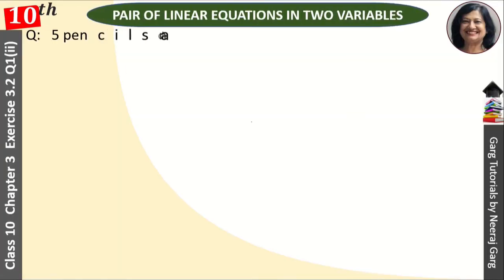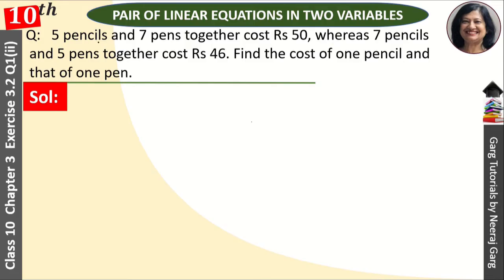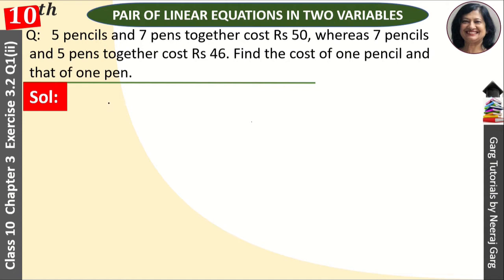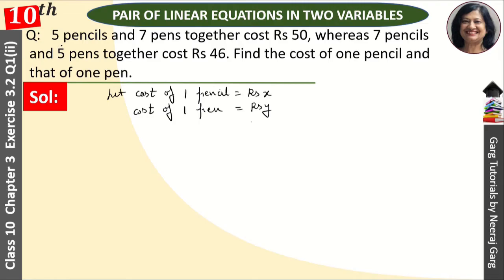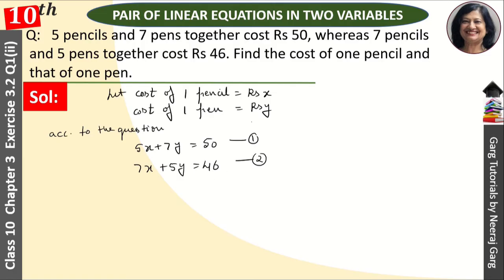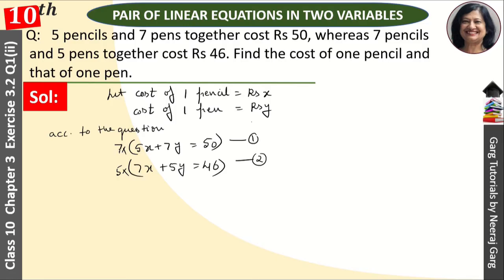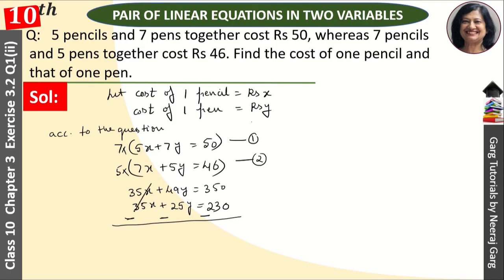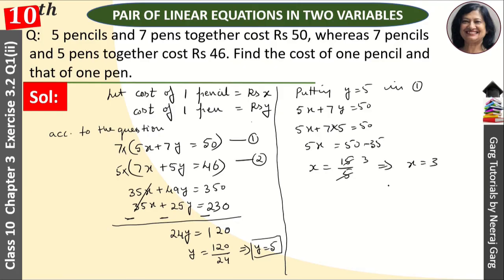5 pencils and 7 pens together cost Rs 50 | Exercise 3.2 Ch 3 Class 10 Maths Question 1 ii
5 pencils and 7 pens together cost Rs 50 | Exercise 3.2 Ch 3 Class 10 Maths Question 1 ii

Q: :   5 pencils and 7 pens together cost Rs 50, whereas 7 pencils  and 5 pens together cost Rs 46. Find the cost of one pencil and that of one pen.

About This Video:
Here you learn NCERT solutions for Ch 3 Class 10 Maths from Linear Equations in Two Variables Class 10. We will use Substitution Method or Elimination Method to find the cost of pen and pencil in Math for NCERT Solutions for Class 10 Maths Chapter 3 Exercise 3.2 Question 1ii

Topic Covered:
ncert solution of class 10th math chapter 3
ncert solution class 10 maths exercise 3.2
ncert solutions of class 10th maths chapter 3 exercise 3.2